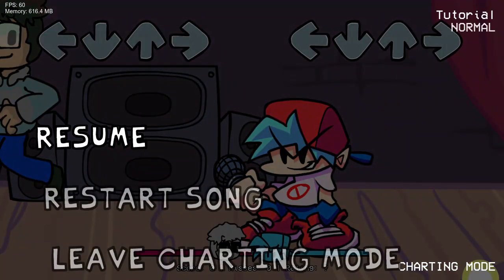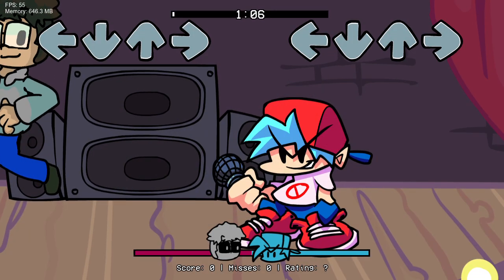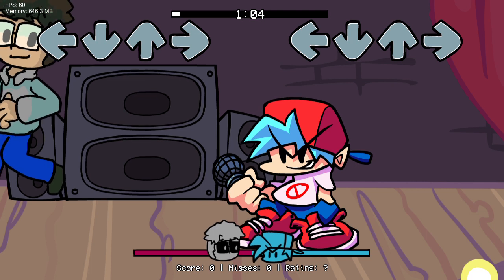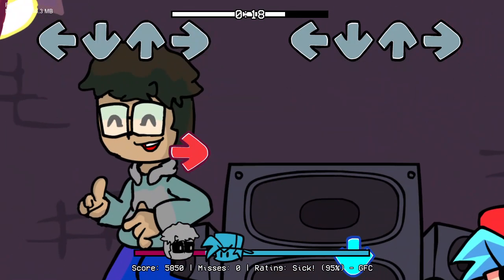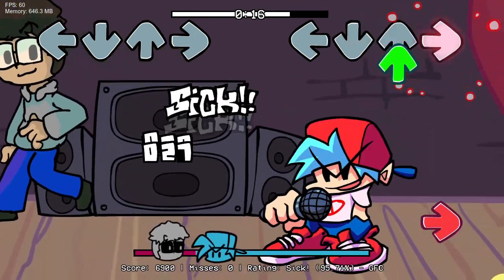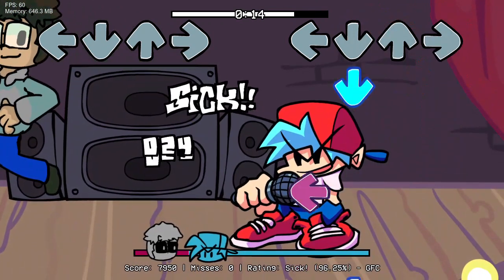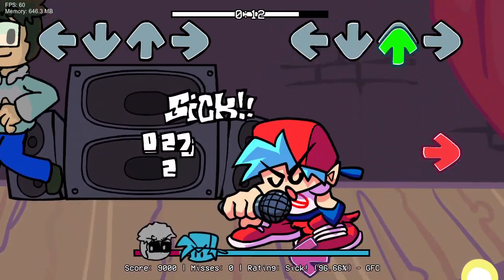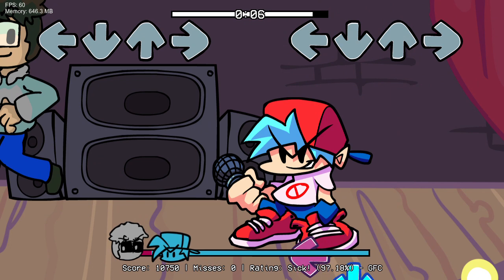Friday Night Funkin' Vs DB tutorial !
Coming soon a vs @duckbug5271  mod in the works

Dont worry Vs @Naufalhady24  is getting worked on too

two mods coming soon thats crazy guys